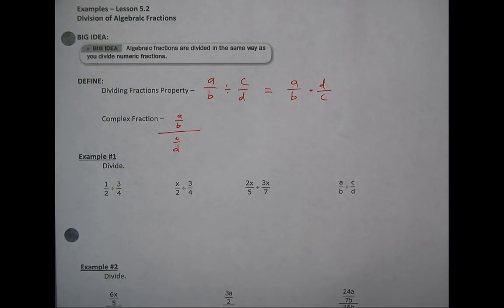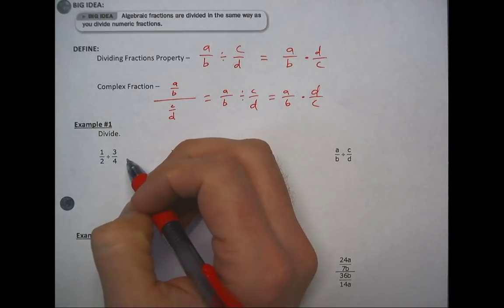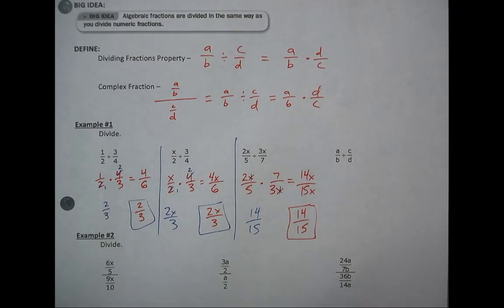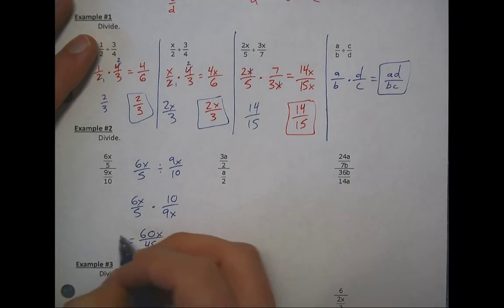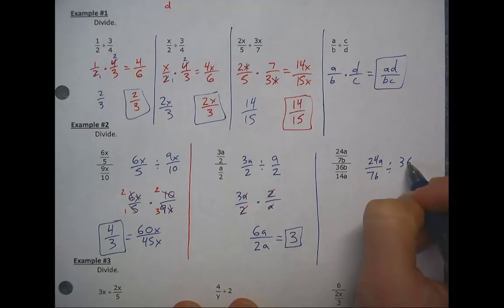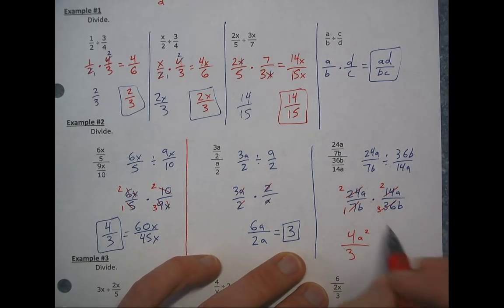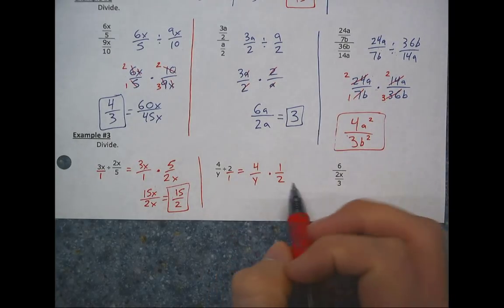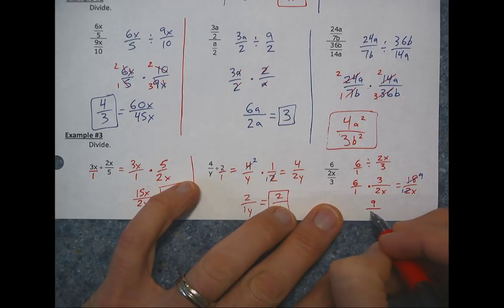Algebra 1, Lesson 5.2 - Dividing Algebraic Fractions